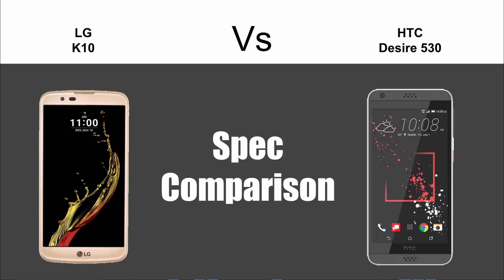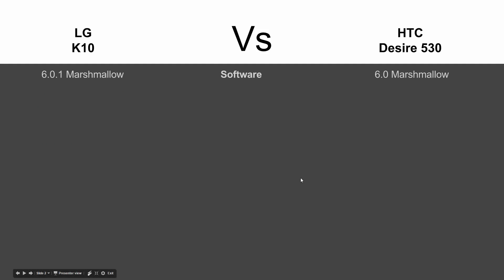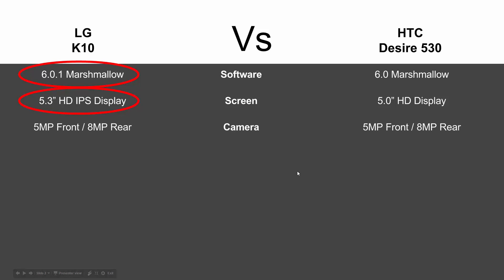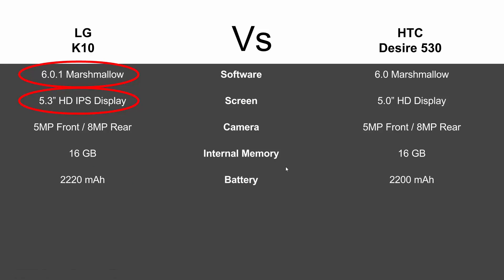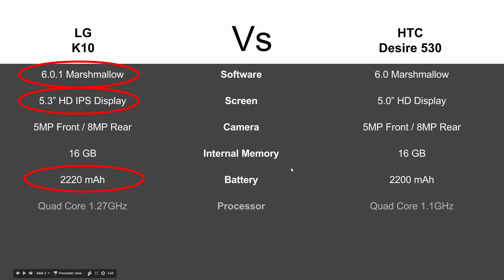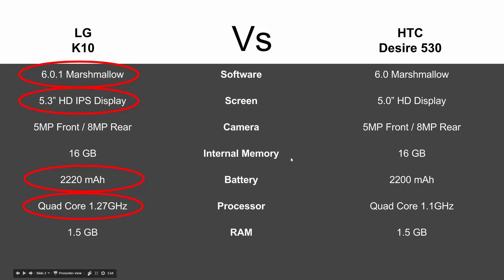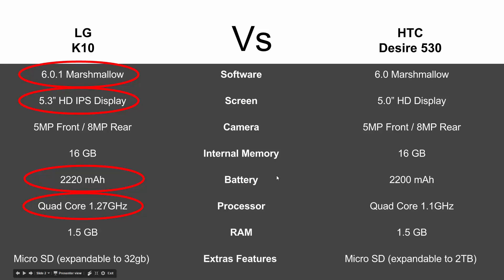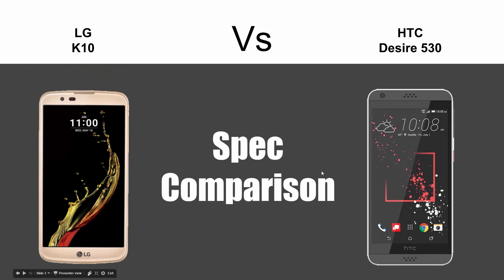LG K10 vs HTC Desire 530 | Spec Comparison